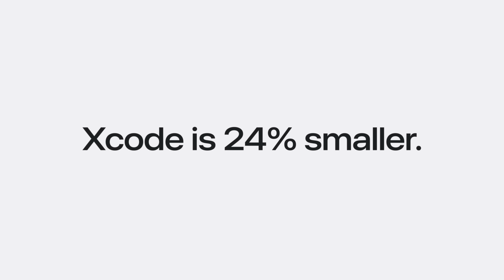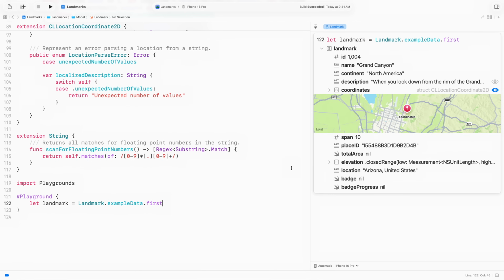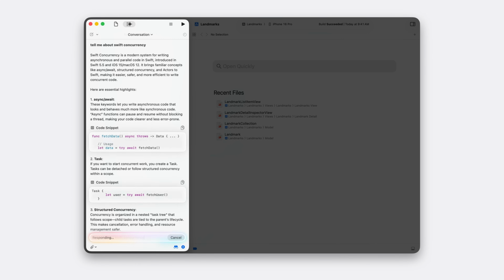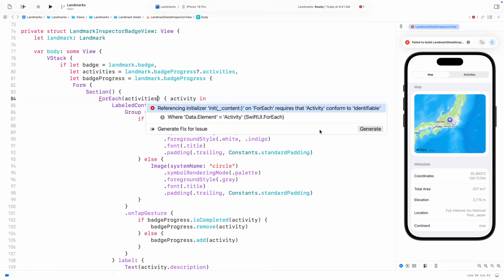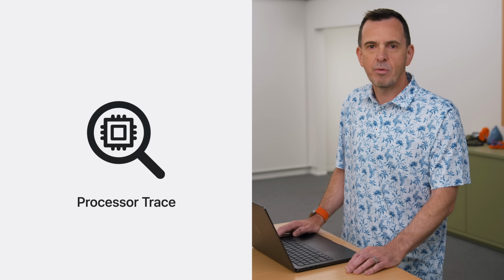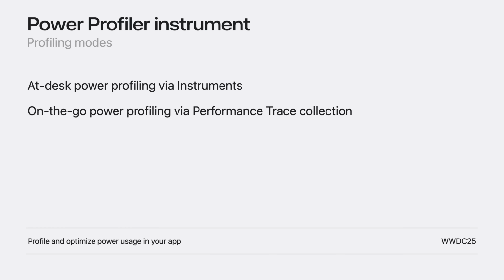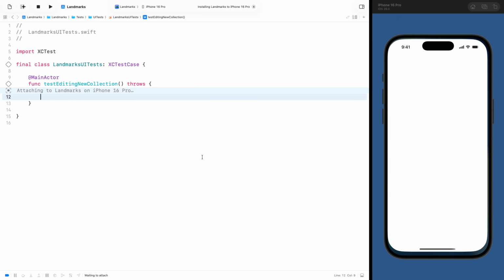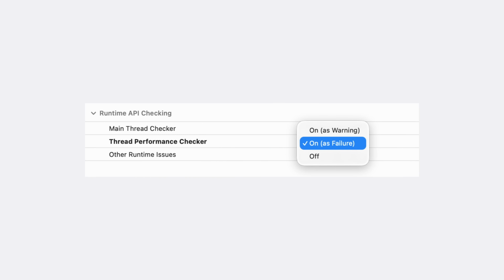WWDC25: What’s new in Xcode 26 | Apple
Discover the latest productivity and performance advancements in Xcode 26. Learn how to leverage large language models in your development workflow. Explore editing and debugging enhancements, improved performance and testing tools, and Swift Build - the open-source build system engine used by Xcode.

00:00 - Introduction
00:49 - Optimizations
01:42 - Workspace and editing
10:37 - Intelligence
17:47 - Debugging and performance
27:50 - Builds
30:15 - Testing
36:10 - Wrap-up